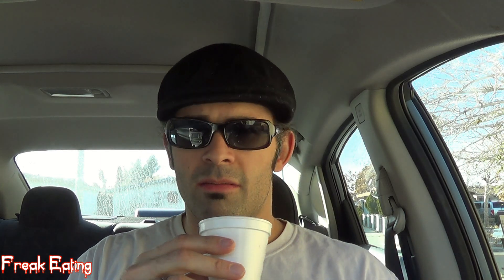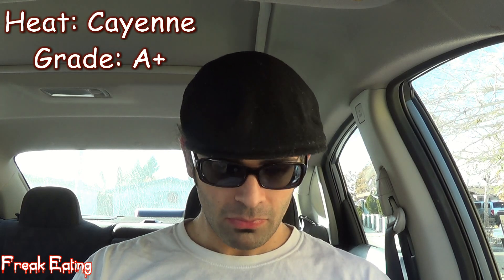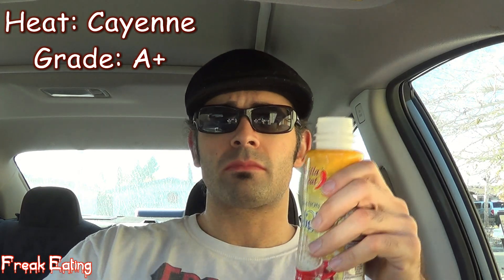Red Pepper Coffee Creamer!? | FreakEating Snacks on the Run 27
I like my coffee hot, but now it's red pepper hot! With the gift of cayenne spice, International Delight offers us Vanilla Heat - the creamer with kick! Let's see how good it burns.